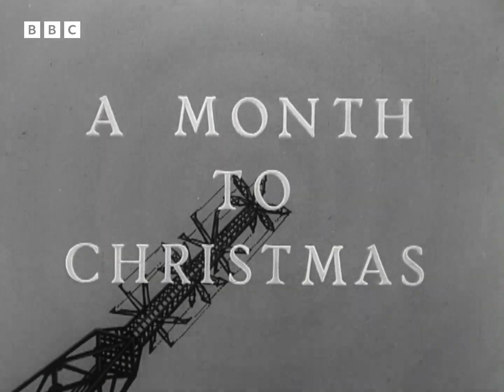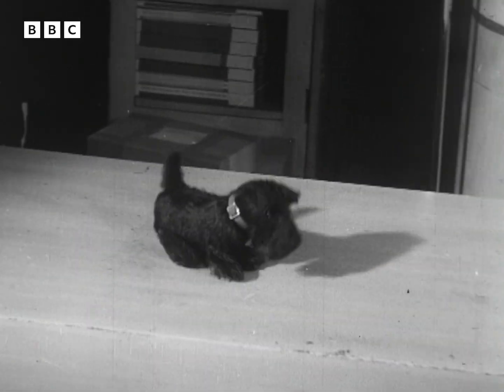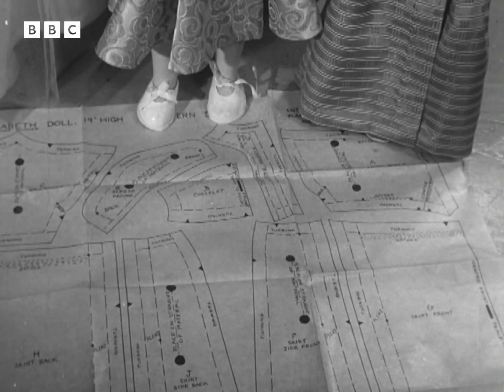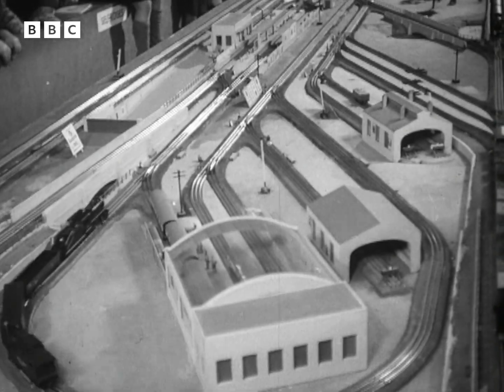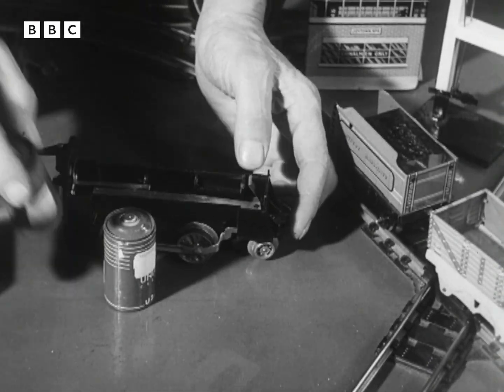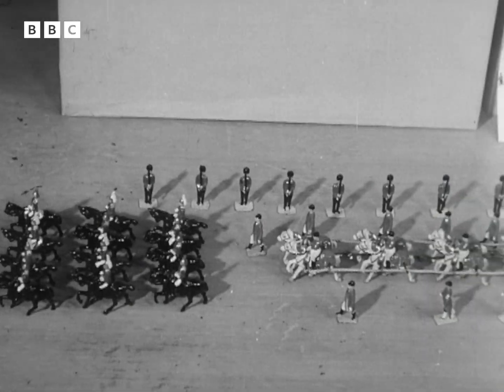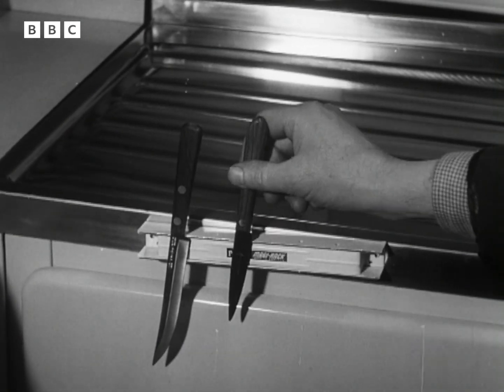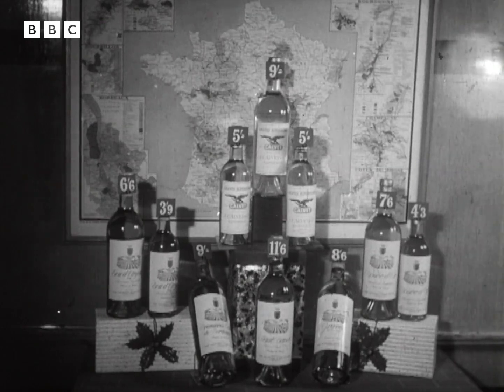1952: What's the BEST CHRISTMAS GIFT this year? | Television Newsreel | BBC Archive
With a month to go before Christmas, many shops in London have already put out their festive displays. Women's Hour presenter Jean Metcalfe takes a look at some of the toys and gifts that are likely to find their way into the nation's stockings in 1952.

Take your choice from 'The Doodler' (an endless game of cat's cradle), a jumping dog, sponge animals, 'Hank the Cowboy', mannequins you can make clothes for, a range of clockwork figurines, toy trains aplenty, a miniature Coronation procession (complete with the Queen's golden coach), a Christmas table decoration, a magnetic rack for kitchen utensils, low-priced wine and Christmas crackers filled with champagne.

If you're thinking of buying for BBC Archive, we'll have the low-priced wine - thanks very much!

Clip taken from BBC Television Newsreel, originally broadcast on BBC Television, 25 November 1952.